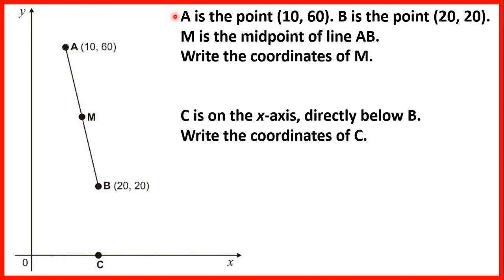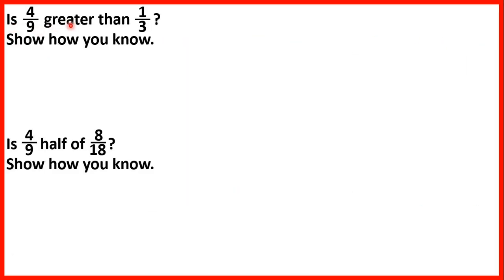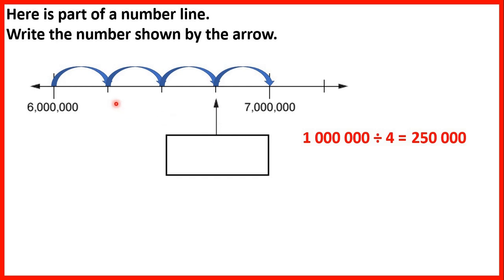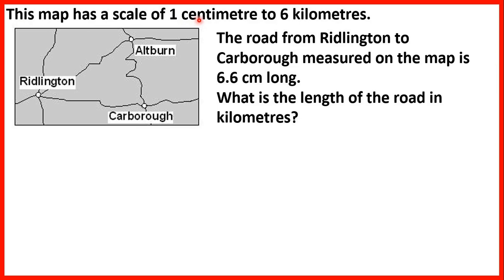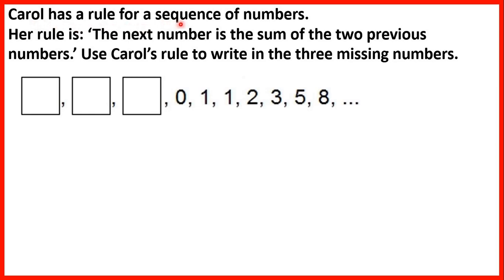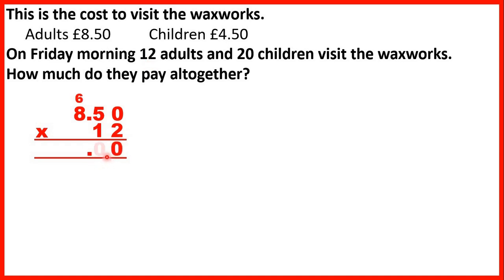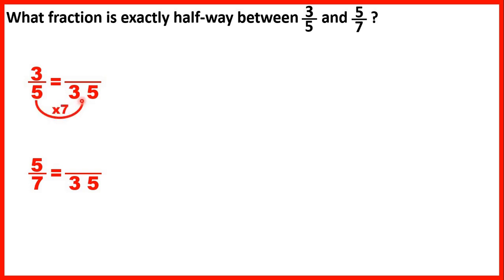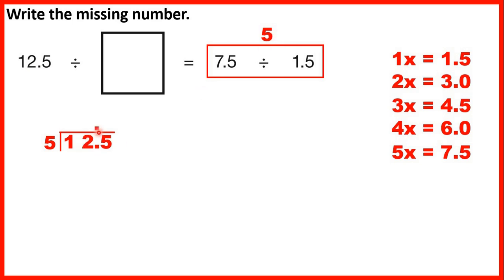Platinum Reasoning Test 27